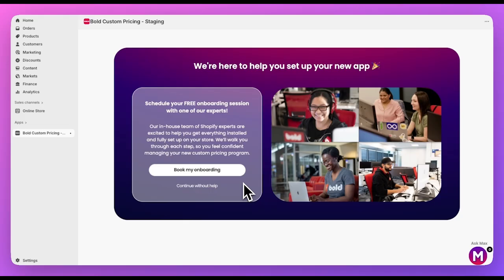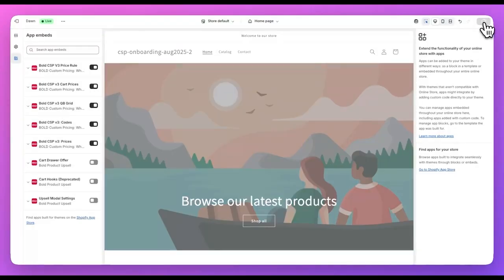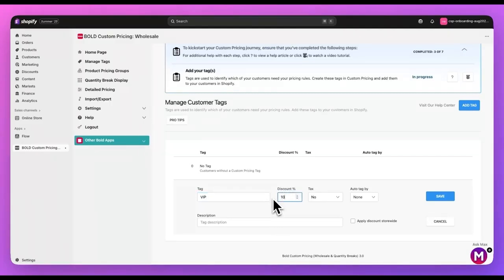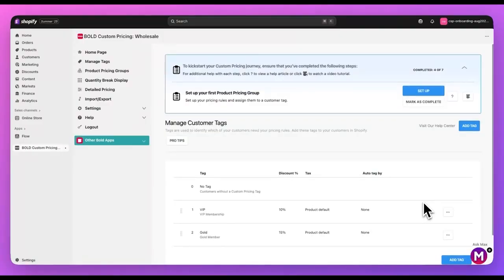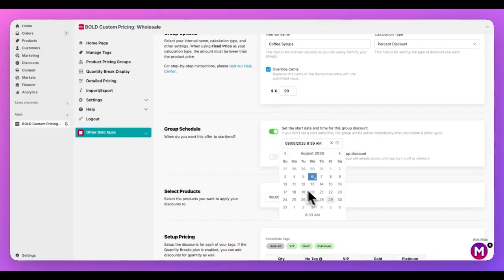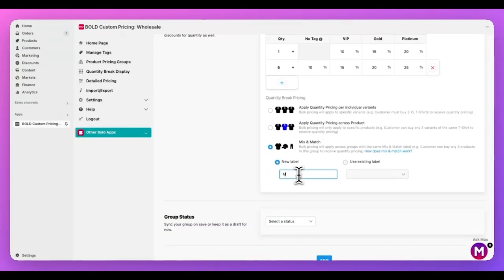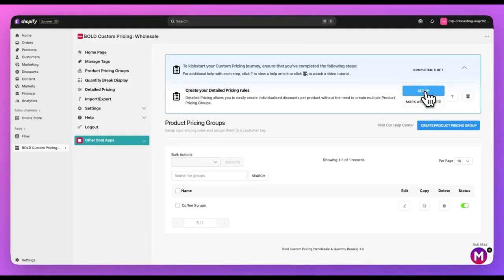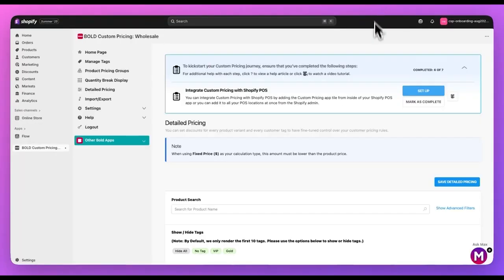Custom Pricing Onboarding Walkthrough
In this video, Alora goes over the onboarding flow for Bold Custom Pricing.

There's plenty of great information about Bold Custom Pricing on our Help Center. Learn about a feature you didn't know about, check out our step-by-step instructions on getting things running, or read some of our FAQs.